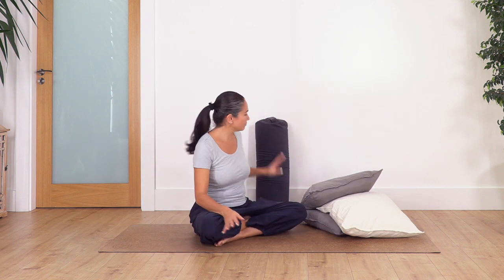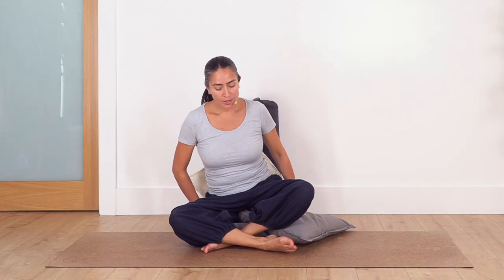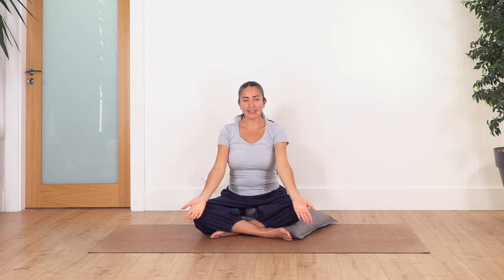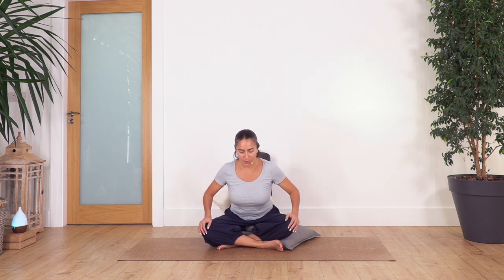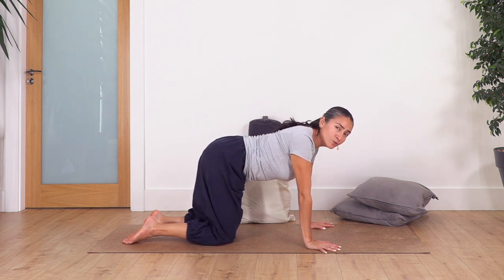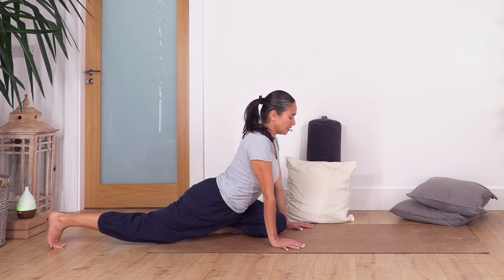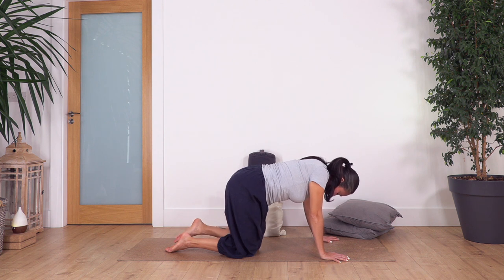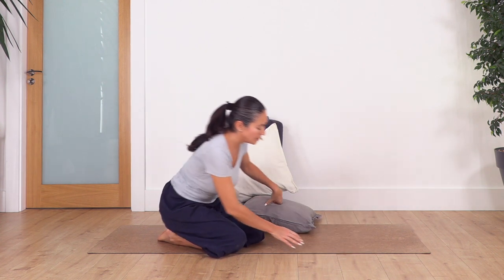Pregnancy Yoga - #1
Today we will start with this first video of our 4-video Pregnancy Yoga course. This progressive pregnancy yoga course will support you during this special moment while your body changes. You can redo this session as many times as you want or need.
Moreover, it helps release body tension and calm your mind for your own and your baby's benefit. It's completely safe for third-trimester pregnancy.

0:00 - Intro
2:31 - Breath Exercises
8:44 - Yoga Routine
24:59 - Relaxation
28:19 - Ending